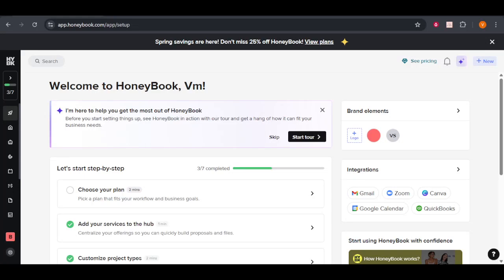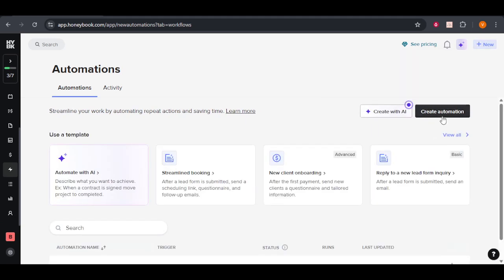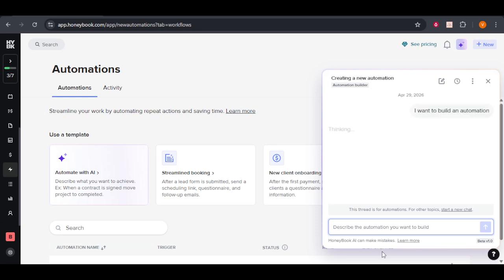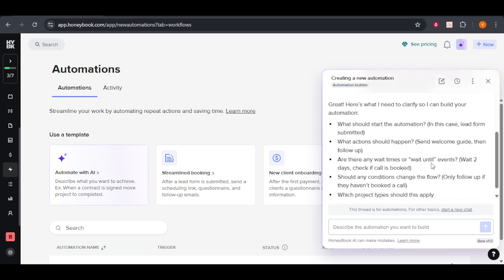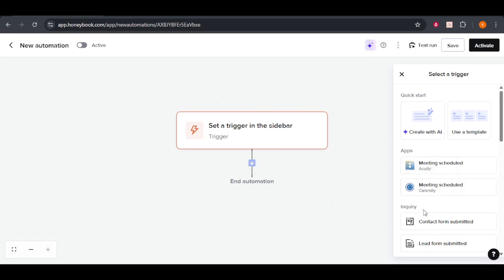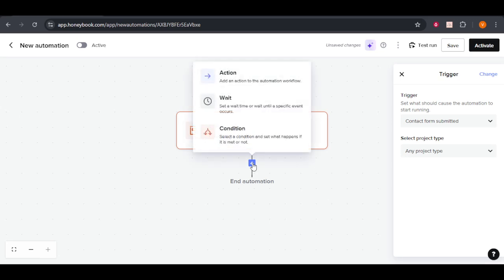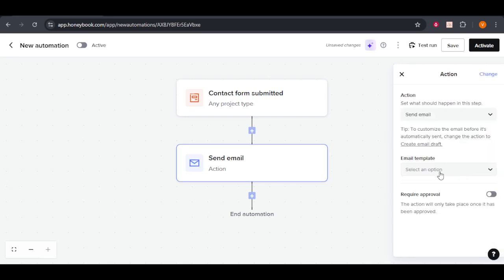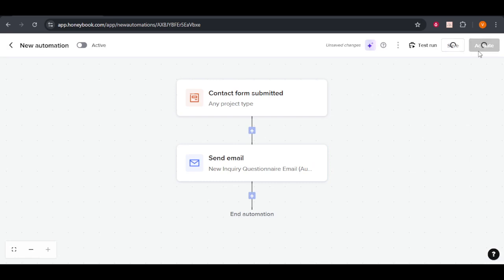How To Set Up Automations In Honeybook 2026 (Step by Step)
In this video, we will explore how to set up automations in Honeybook, a leading software solution for managing client relationships and workflows. Discover the powerful features that can streamline your business processes and save you valuable time.

By watching this tutorial, you will learn how to create automated workflows that enhance efficiency and improve client interactions. This step-by-step guide is designed for both beginners and experienced users alike. Watch till the end to master these essential skills and transform your business operations.